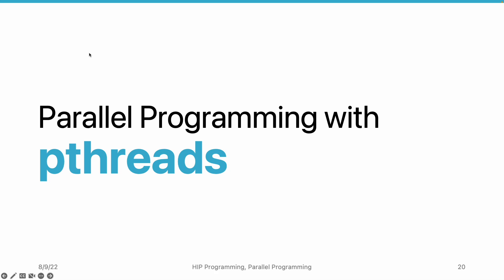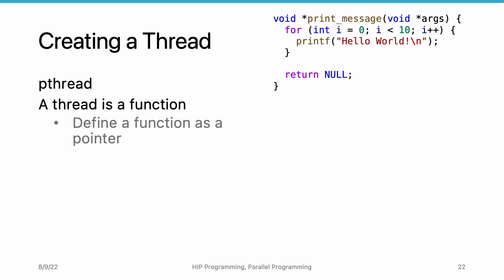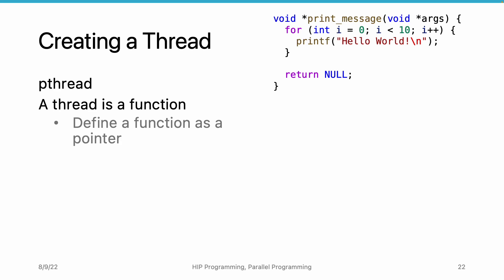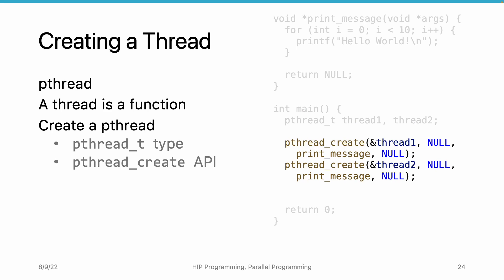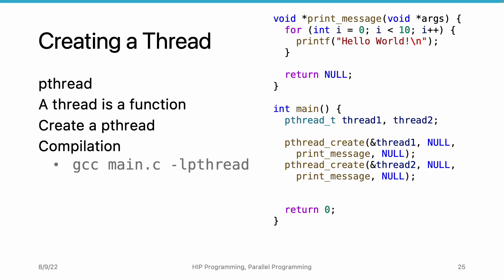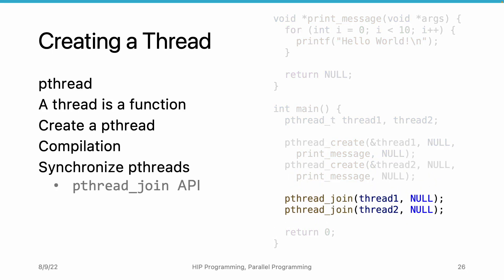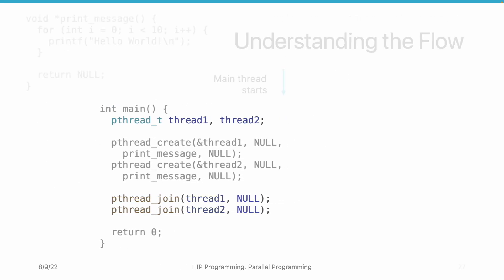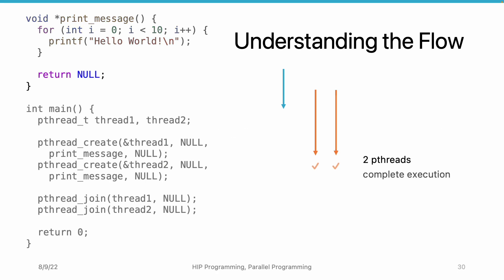AMD HIP Tutorial, 2-2, Parallel Programming with Pthreads